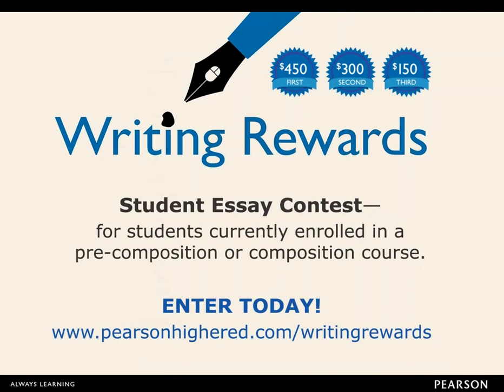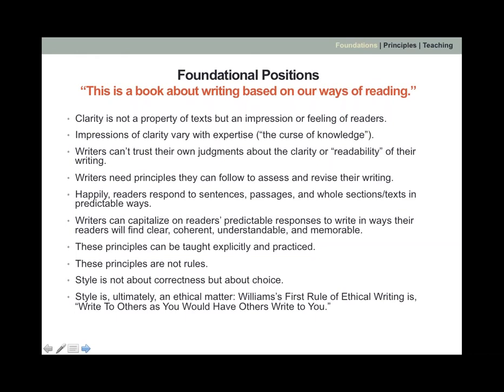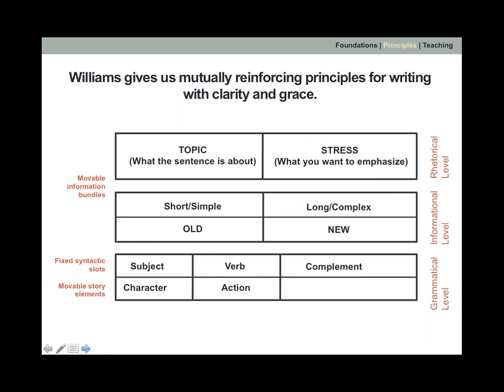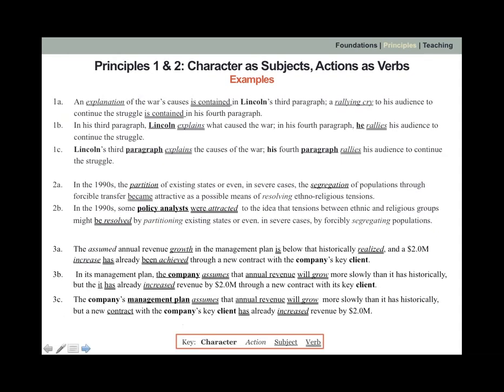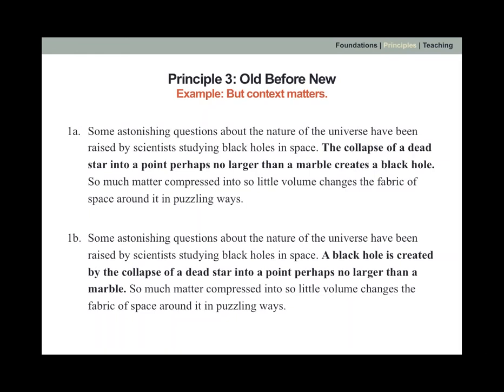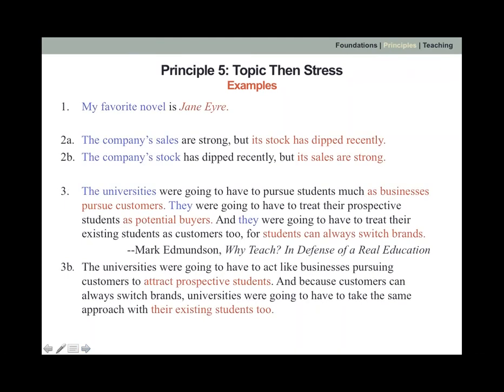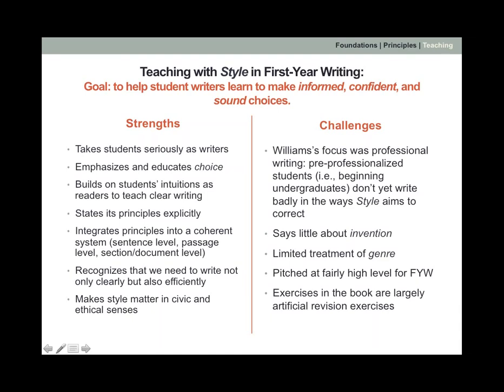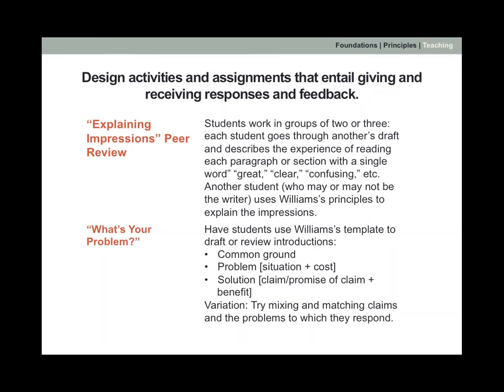Teaching with Style Using Joseph Williams’s Classic Guide with Students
Presented by Joseph Bizup as part of the Speaking About Pedagogy and Practice in English Featured Speakers series on March 12, 2015.

Joseph Williams’s Style: Lessons in Clarity and Grace is one of our field’s most enduring and influential guides to prose style. Williams approaches style from a linguistic perspective: he identifies features of sentences, passages, and documents that lead readers to experience writing as clear, coherent, and graceful, and he shows writers how they can use these features to make their own texts more readable. This webinar, facilitated by Joseph Bizup, who revised the 11th edition of Williams’s classic book, will Bizup introduce Williams’s principles and then explore ways they can be applied creatively and effectively in classroom teaching.

Joseph Bizup is Associate Professor of English at Boston University, where he directs the College of Arts & Sciences Writing Program. His professional and research interests include writing program administration and writing pedagogy, writing in the professions, and approaches to argument and style. He is author of Manufacturing Culture: Vindications of Early Victorian Industry (2003), a co-editor of The Norton Reader, 13th edition (2011), and editor of Joseph M. William’s classic textbook Style: Lessons in Clarity and Grace, 11th edition (2013). He has also taught and directed writing programs at Columbia University and Yale University.